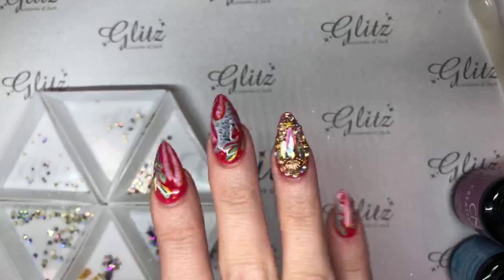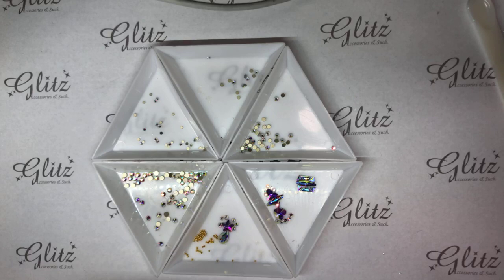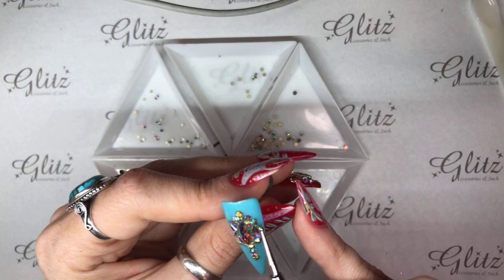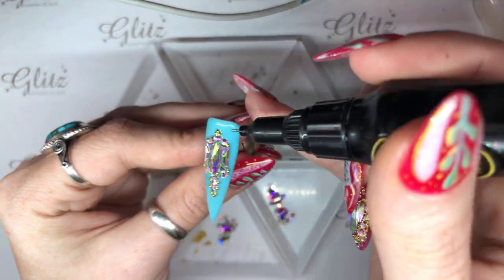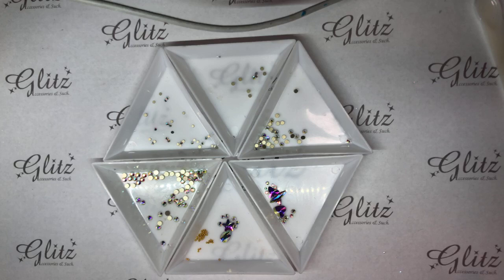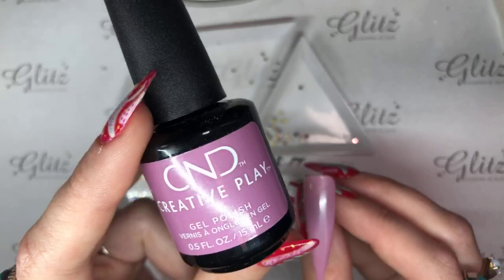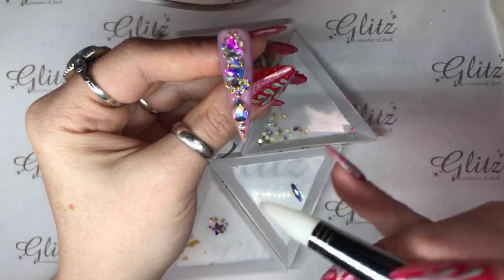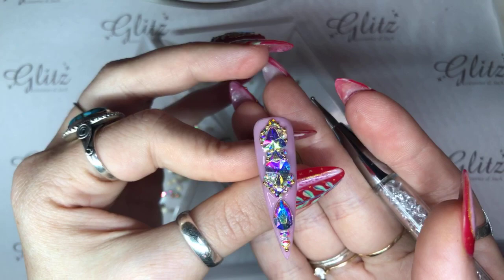Full Live Tutorial: GlitzCrystals Intricate Designs